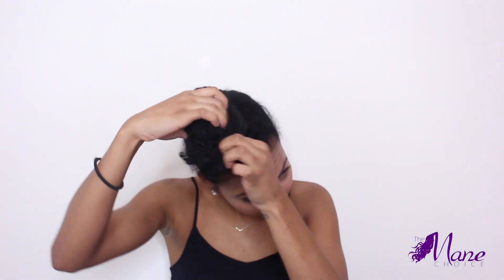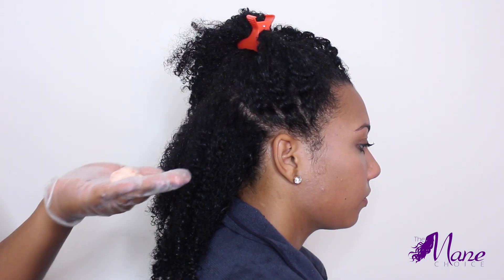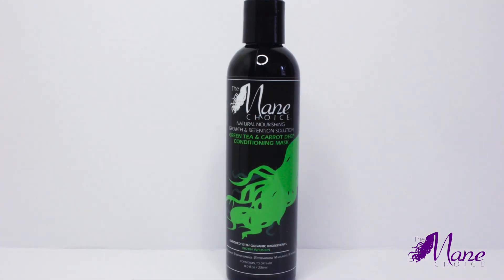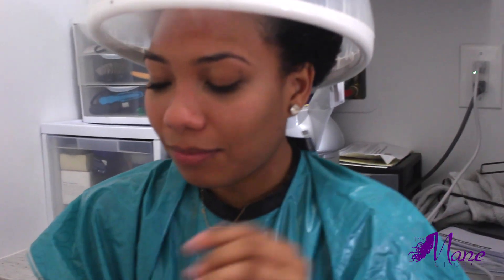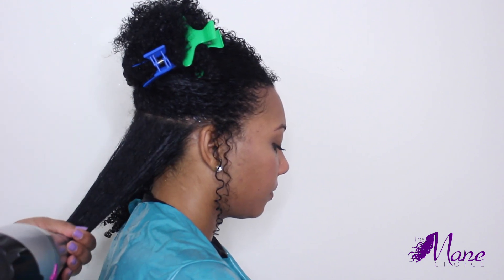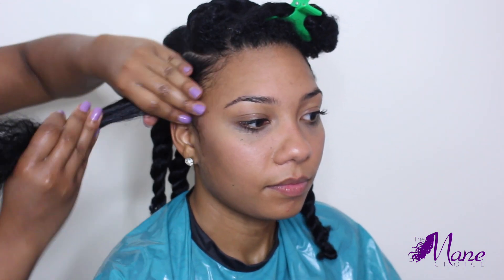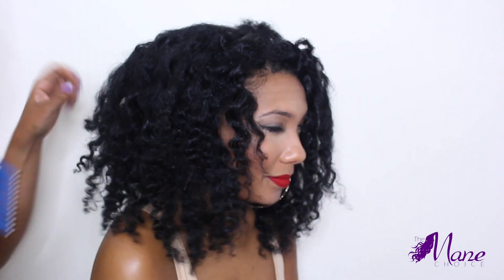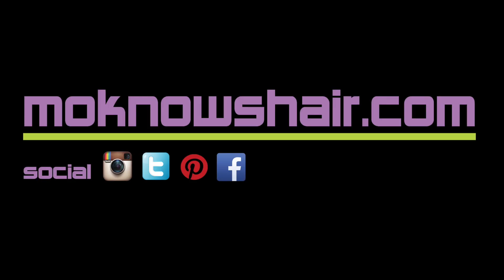The Mane Choice - Butter for Beach Waves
MoKnowsHair creates beautiful beach waves on HeyGorJess using:
Give It To Me Straight Moisturizing Shampoo
Give It To Me Straight Moisturizing Conditioner
Give It To Me Straight Leave-In Detangler
Green Tea & Carrot Deep Conditioning Mask
Doesn’t Get Much "Butter" Than This